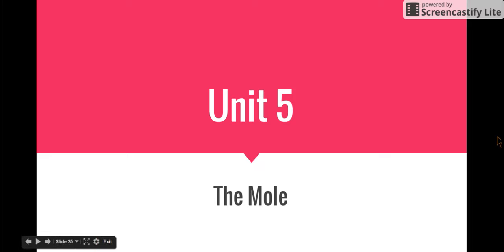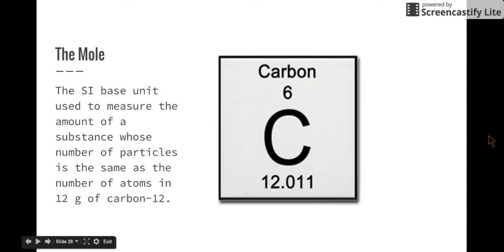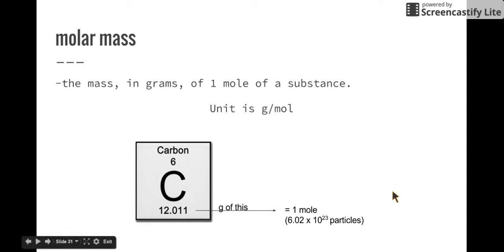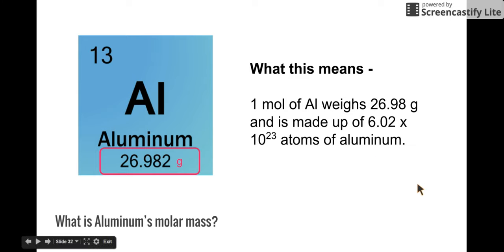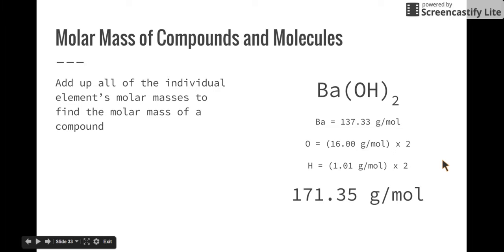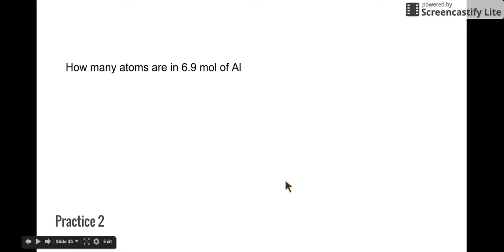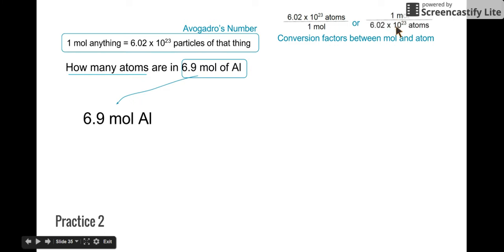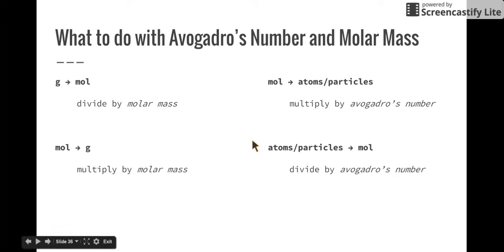Video Lesson 2 - The Mole